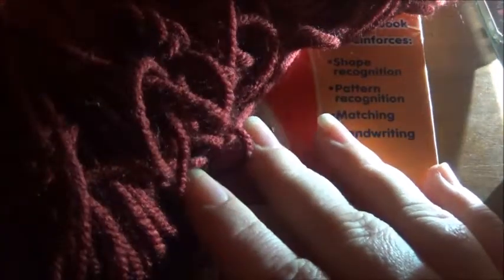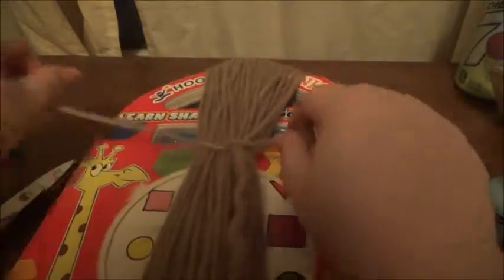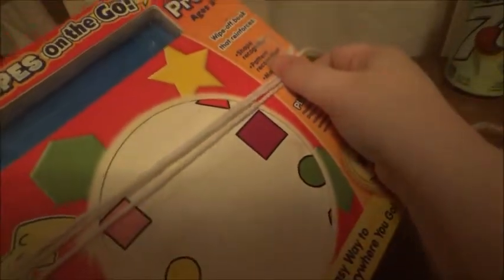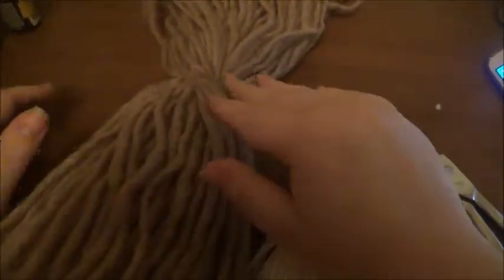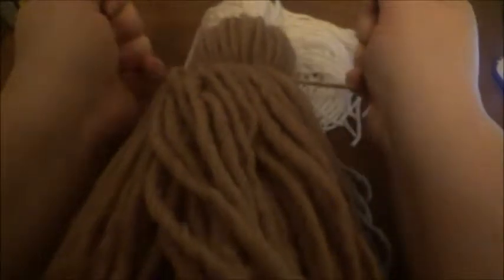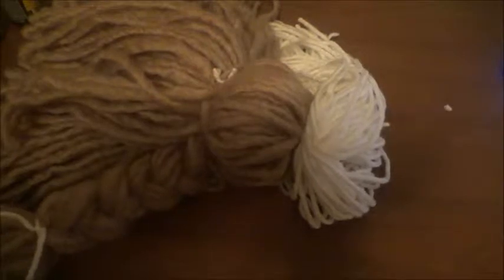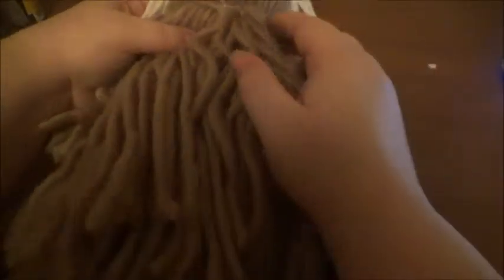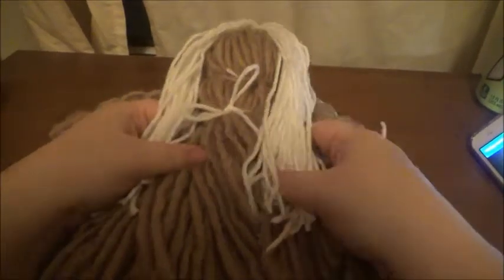easy 101 yarn princess